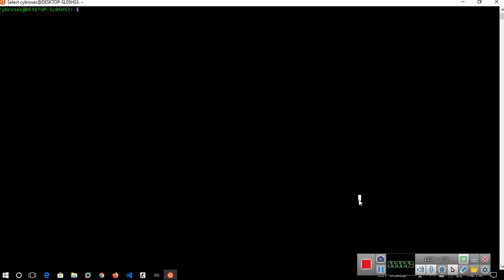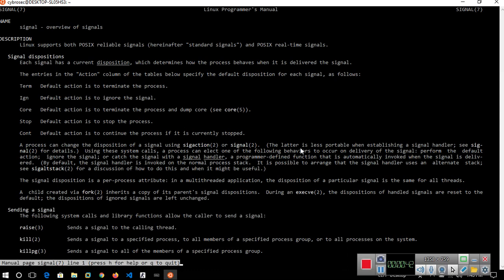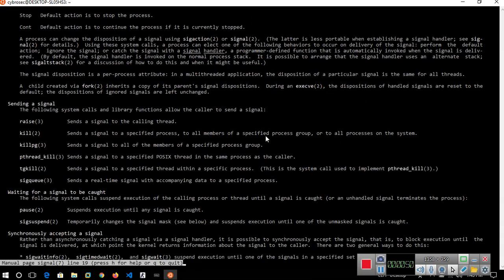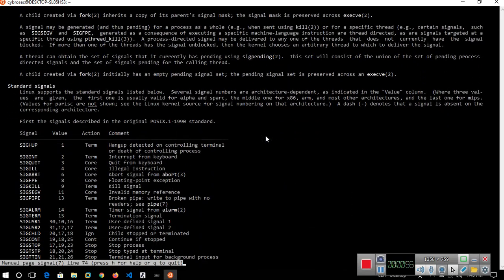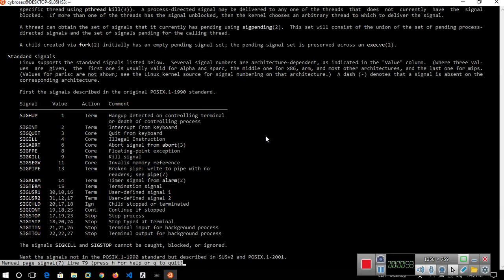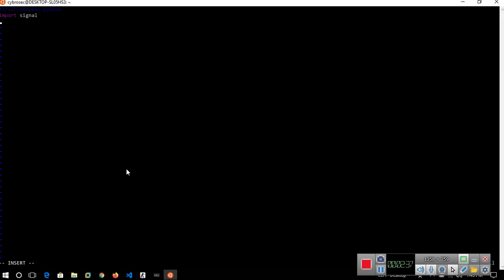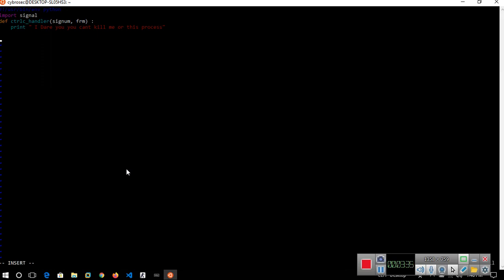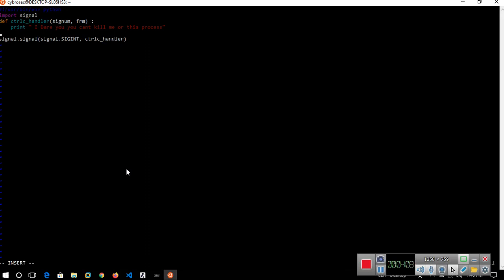Python for Pen-testers - Signal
Welcome to python signal processing tutorial. This is going to be a very basic lesson on how to handle signals with python.